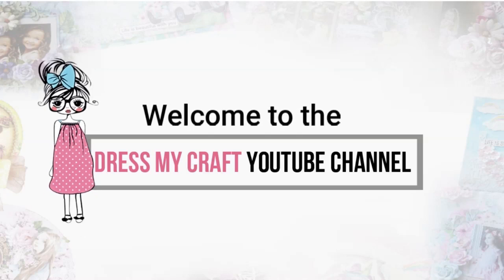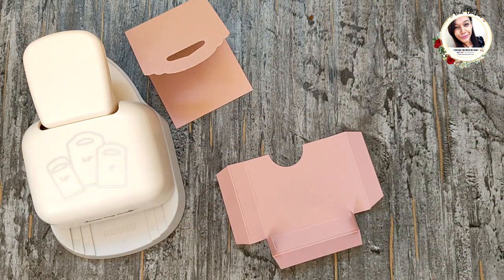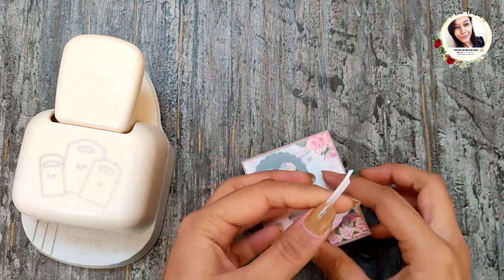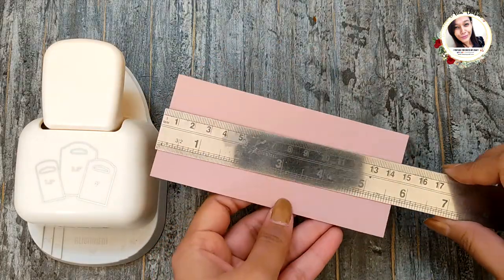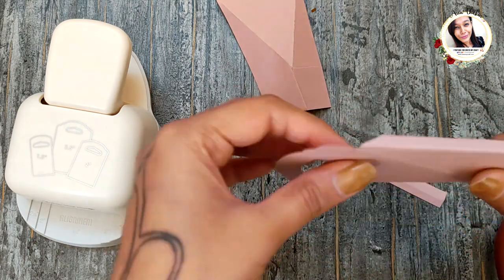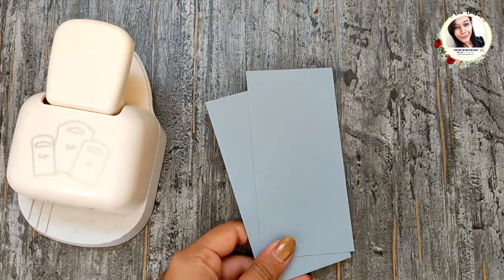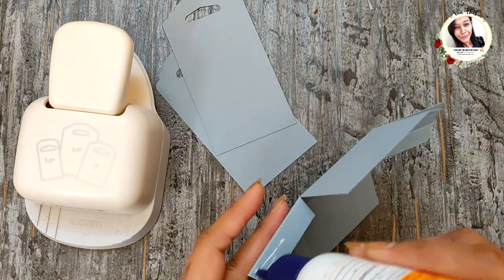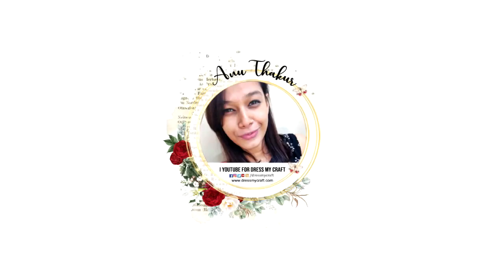TREAT BOXES WITH HANGING TAG PUNCH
Hello there crafty people! This is Anu video designer at dress my craft. I hope you all are doing well.

Today I am here with another fun video. This time I am teaching you how to make quick and easy treat boxes which requires minimal efforts and materials but looks very pretty and stylish.

Star of this video is our newly launched HANGING TAG PUNCH